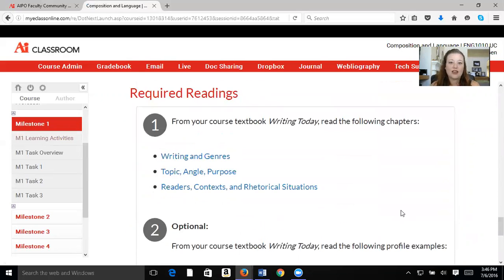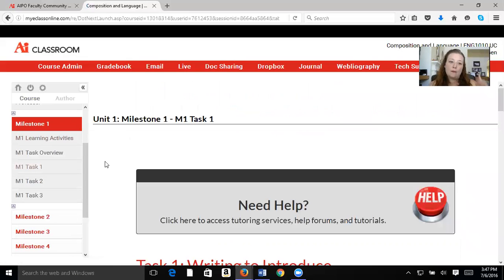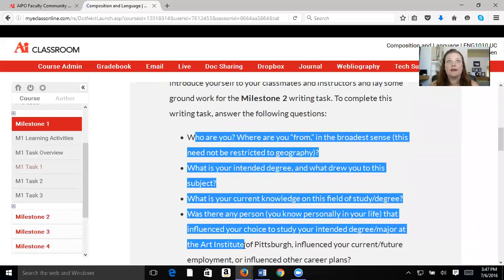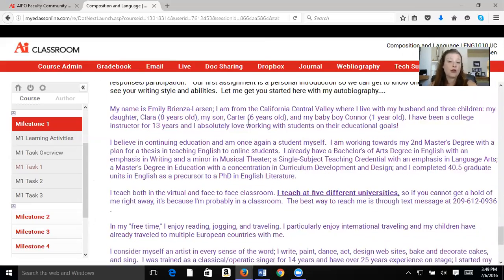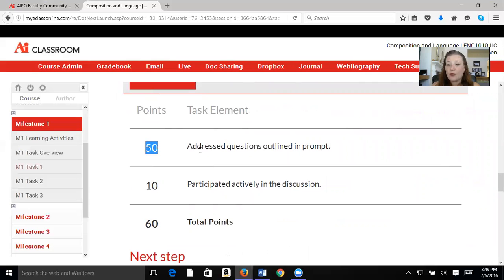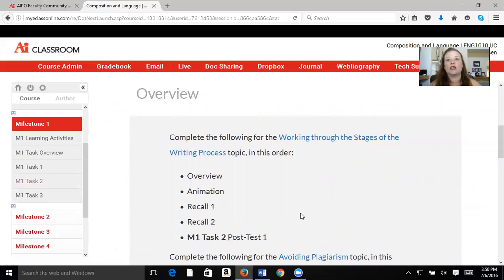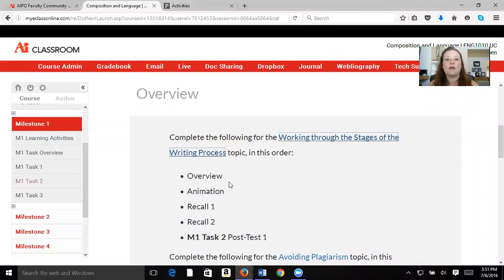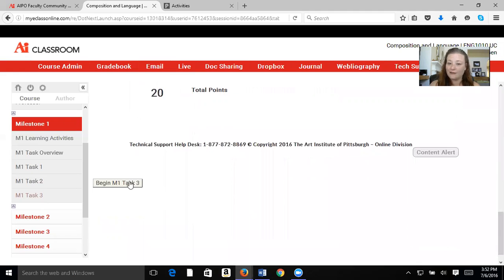Welcome to ENGL1010